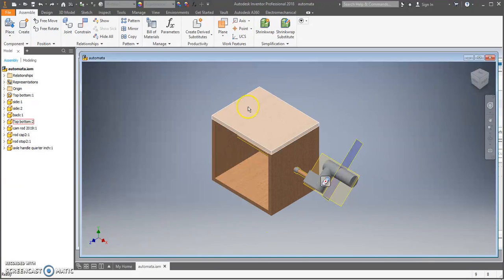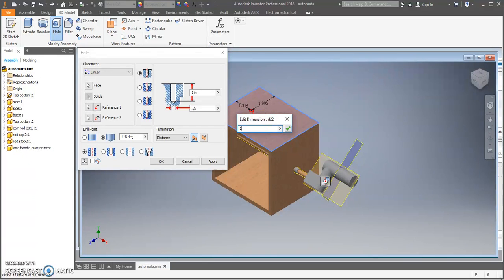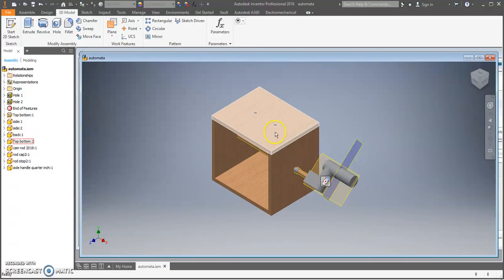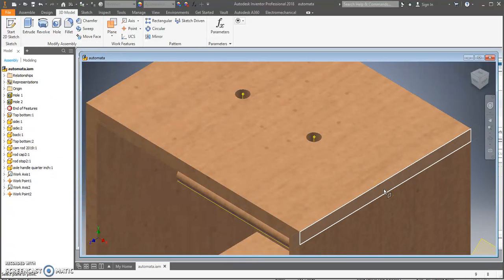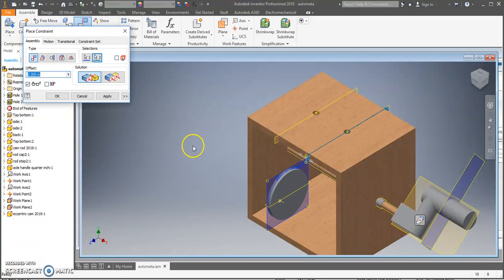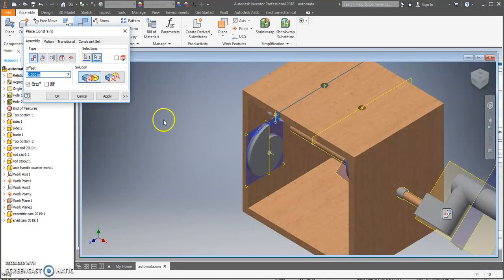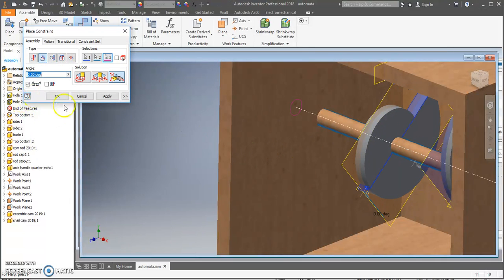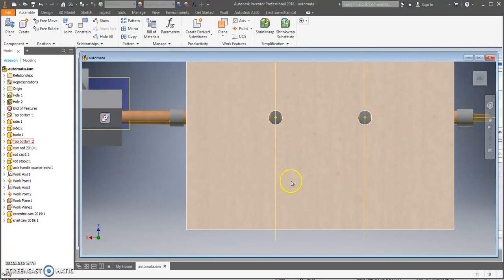Holes top of Automata Box and Adding Cams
Placing the holes in the top of your box and adding Cams to your automata Box.